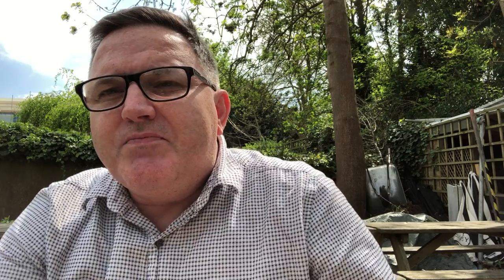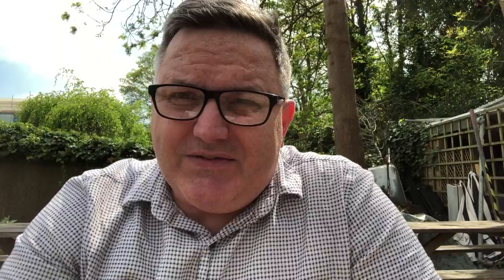Two Beer - Whats Wrong With Network Diagrams ?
I think that the time for Network Diagrams is coming to a close.

1. It takes large amounts of time ( and thus money) to produce diagrams.
2. Maintaining diagrams is difficult, costly and something that should be automated.
3. Networks are not static today. Overlays, IPsec Tunnels,  VMs, virtual appliances. How can a diagram stay up to date with manual changes.
4. A diagram is better than nothing but anything is better than a diagram.
5. Who extracts value from a diagram ? Executives, project managers ? (Of course, you do but mostly that a by product of writing it down)

If we know you are interested in these videos then we can continue to produce more of them.

We are well known for our podcasts & newsletters. You can get a BIG list of all the other free stuff we offer here: